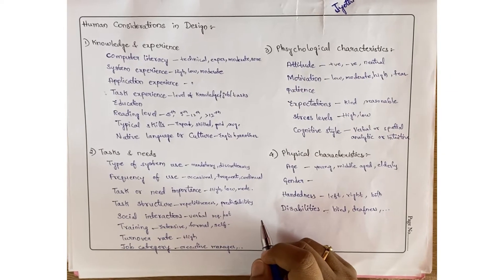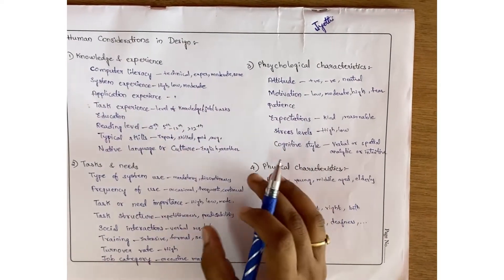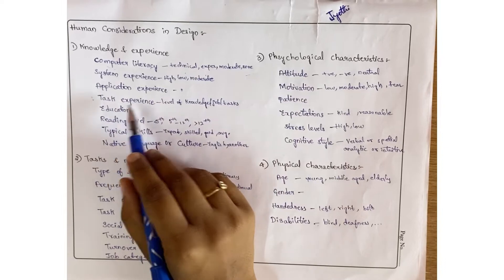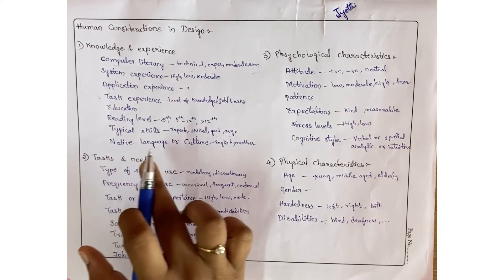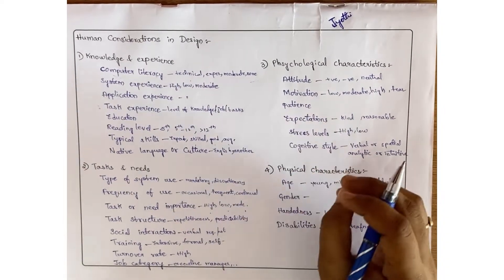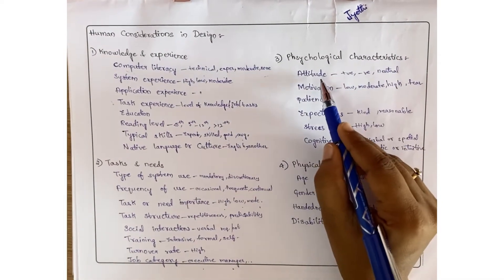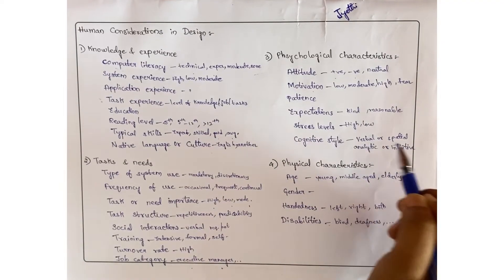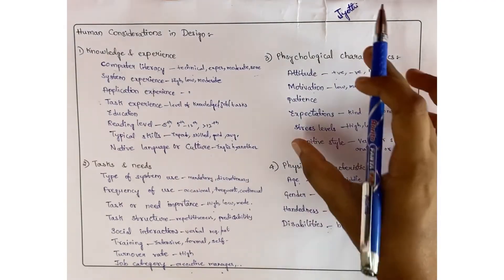Unit 2 - (Lecture 8) Human considerations in design